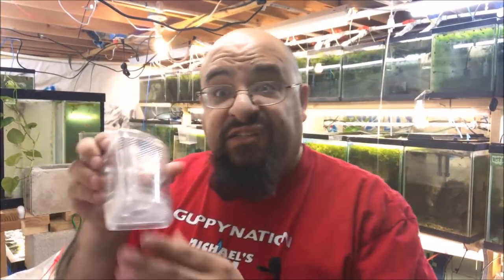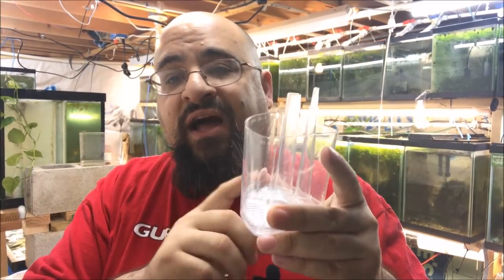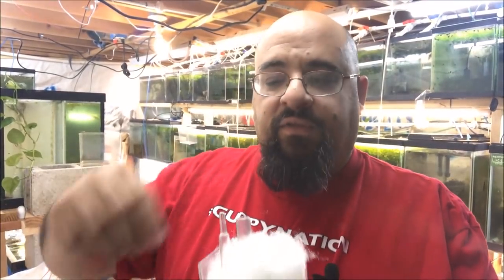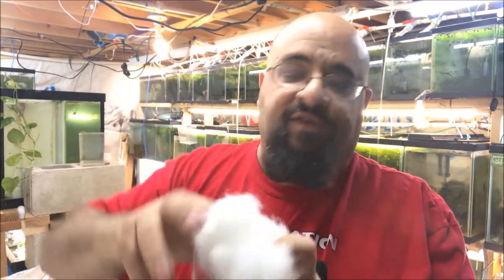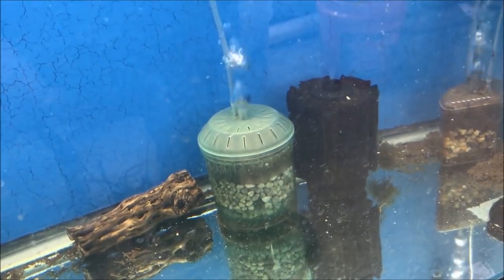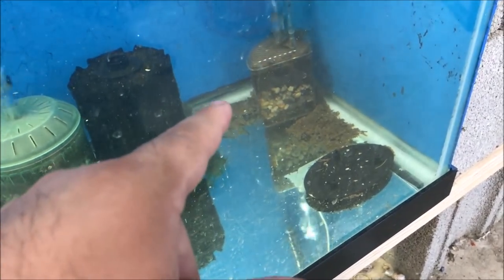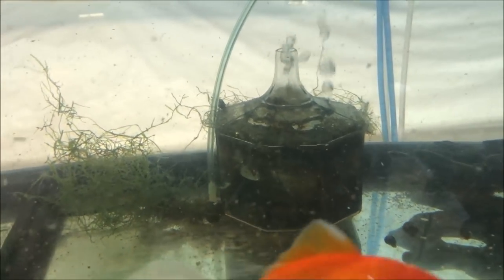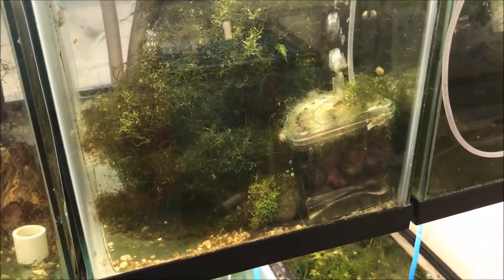How to set up a Box Filter for a Fish Tank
I have talked about Sponge Filters, but never really shown the basic Box filter. So in this video I talk about simple filtration, the Box Filter! Check out the links below to buy the things I talk about in the video!

Small Box Filter (Corner)

Large Box Filter (Corner)

Air line Tubing

Square Box Filter

Bio Media

Lava Rock

Poly Fil

Seachem Prime

Seachem Safe

Prazi Pro

Ich X